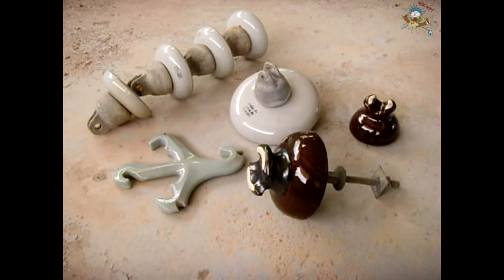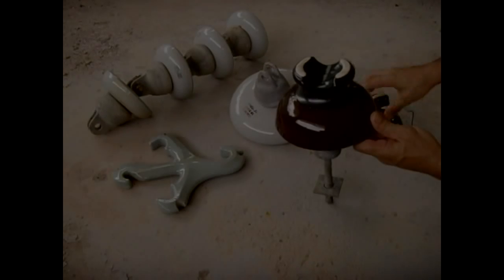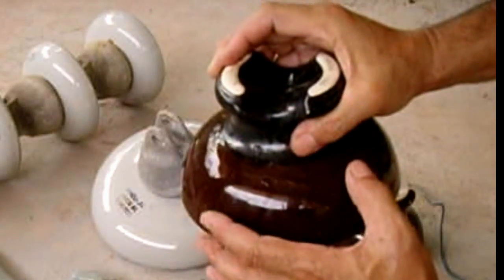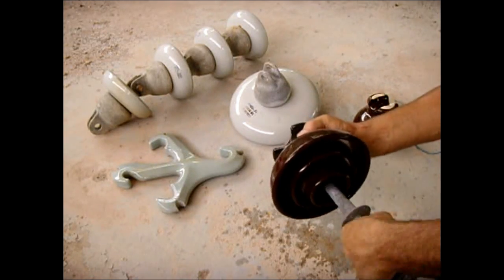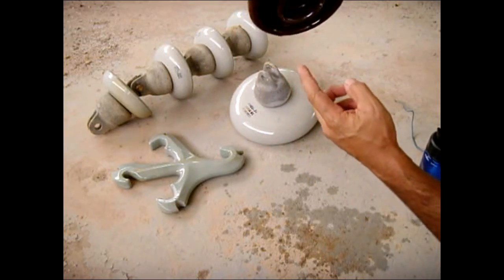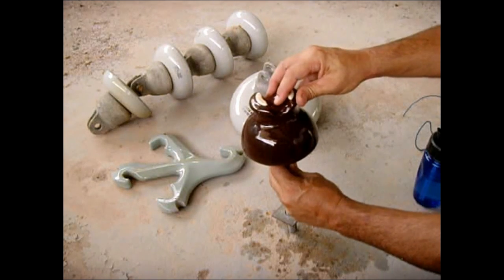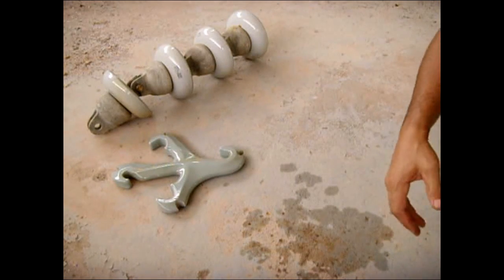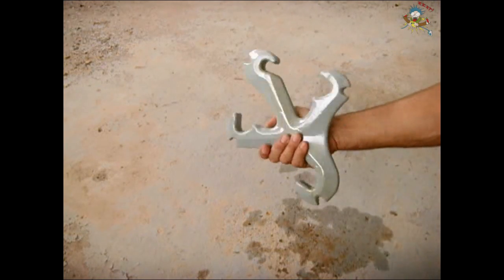High Voltage Power Line Insulators (Up Close)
Various types of high voltage ceramic, porcelain, composite, and glass electrical Insulators used with high tension high voltage power lines, detailed views showing how they are made, and much more. Enjoy!